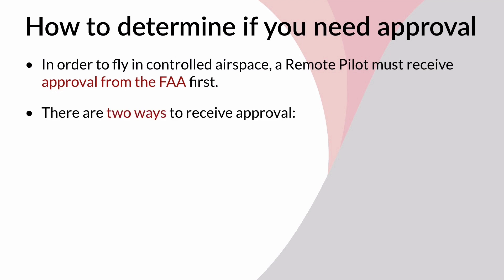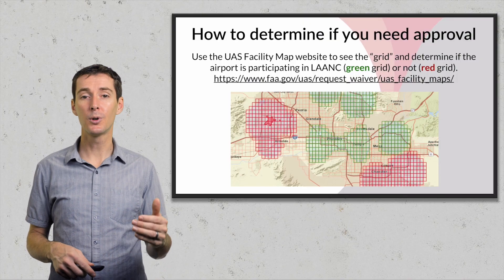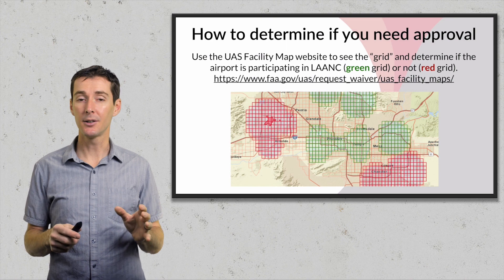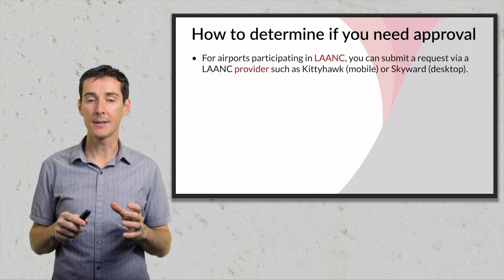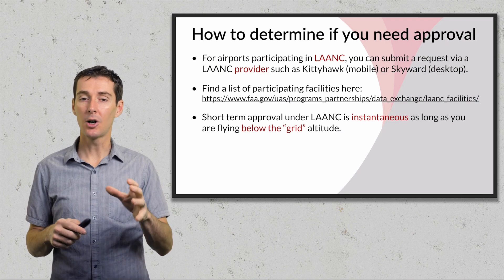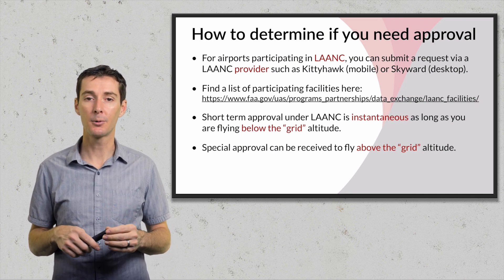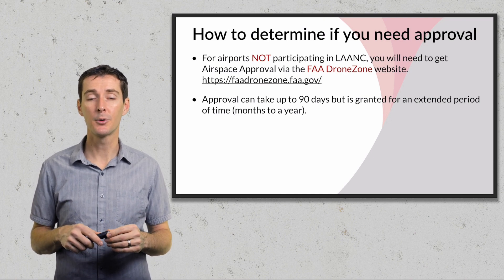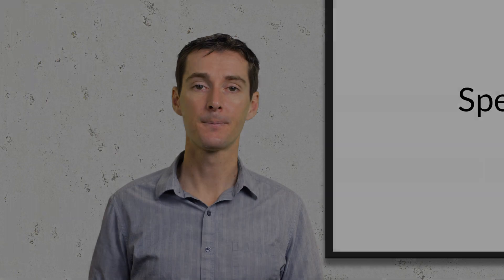When do you need airspace authorization to fly your drone?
In this video, Greg discusses how Remote Pilot (Part 107) can find out if they need airspace approval from the FAA and whether they need to get approval via a LAANC provider or via the FAA DroneZone website.
If you are not familiar with LAANC or the DroneZone, this is a great video to learn more about the topic.